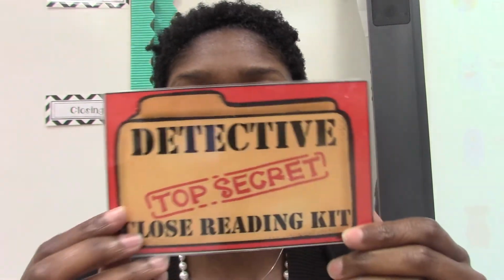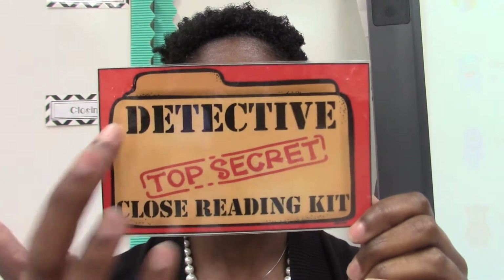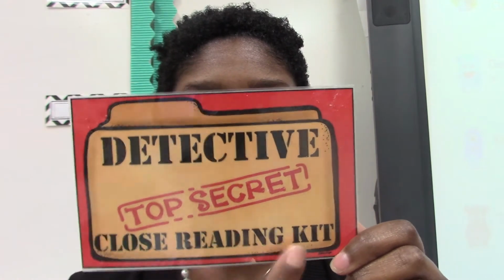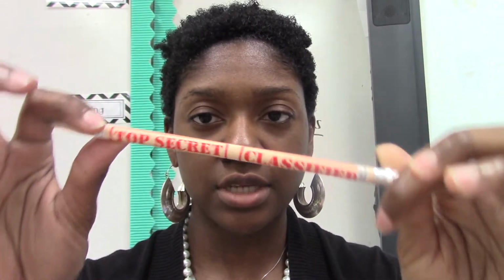Living the T.I.C Life: Reading Detective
It's another great week! I wanted to share my mini classroom transformation. I have had a blast incorporating this detective theme in my lessons. My students are very engaged and showing great retention. Continue to have a great day! T.I.C ON :)

Stores
Dollar Tree

Image credit:
Educlips Clip Art (TPT)